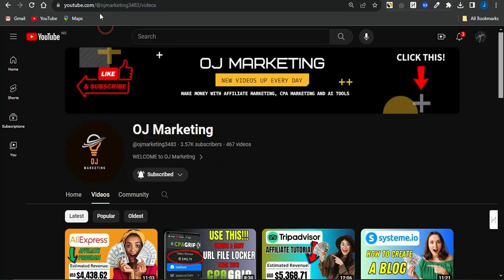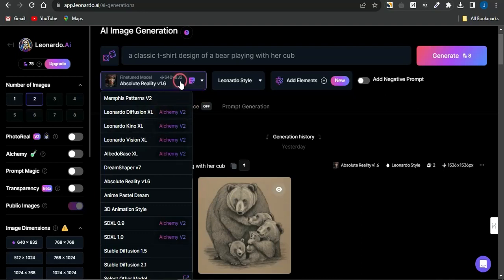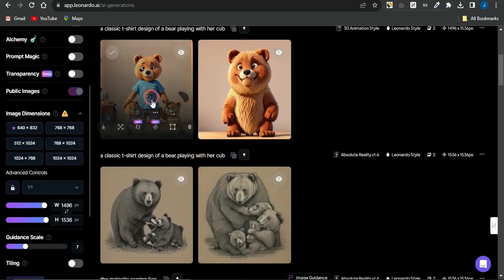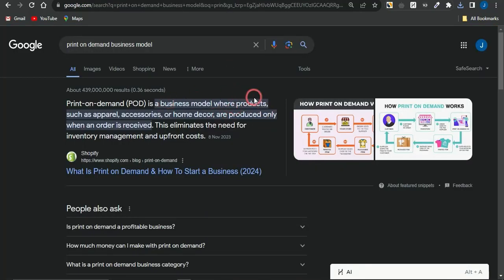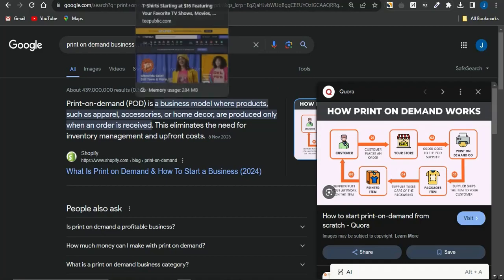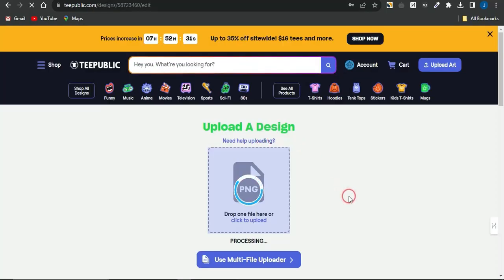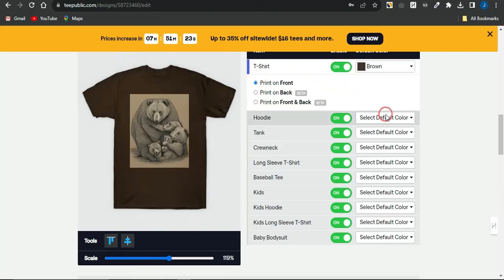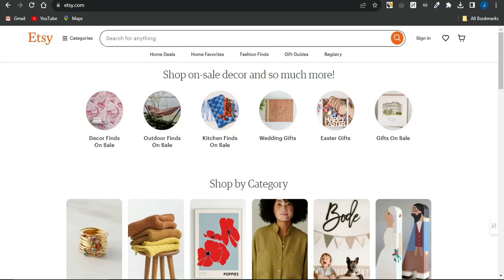Make $7,635.28 With Print On Demand Using Leonardo Ai & TeePublic